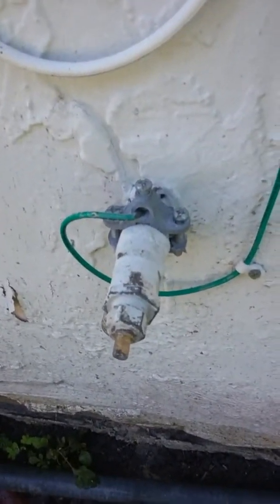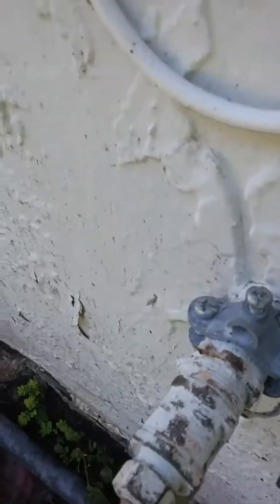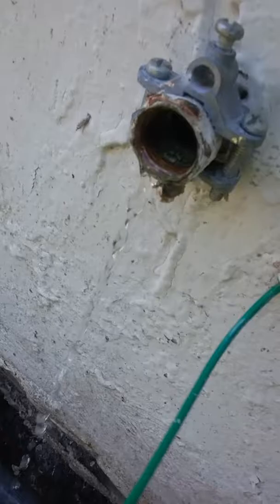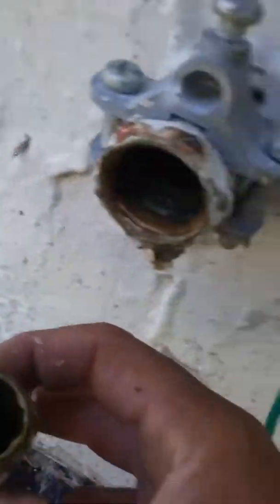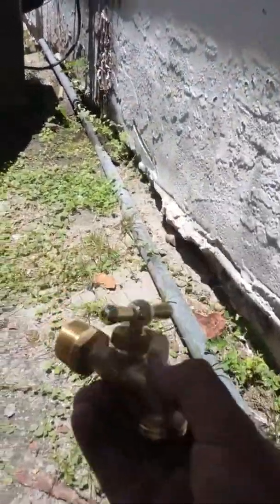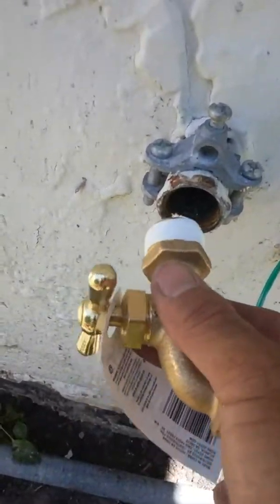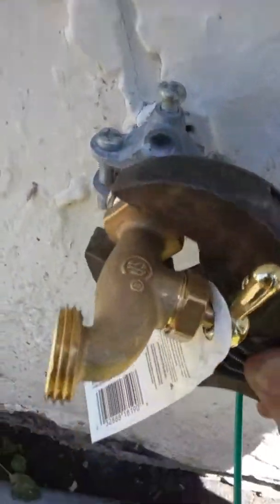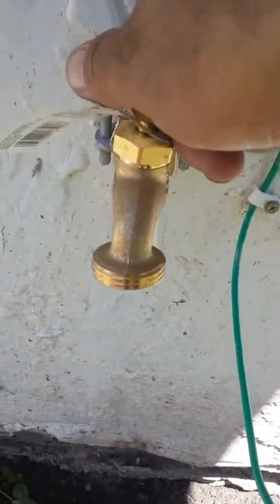water valve replacement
Replacing a leaking outside water valve.  Shut off the main water valve before making the repairs. Always check with a professional plumber and check local laws .